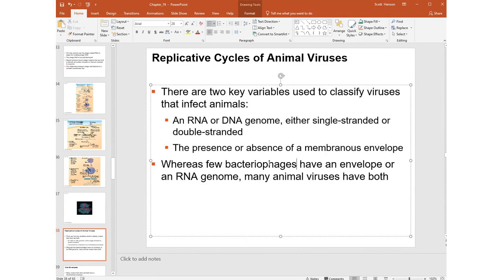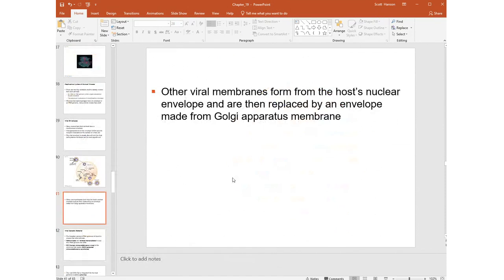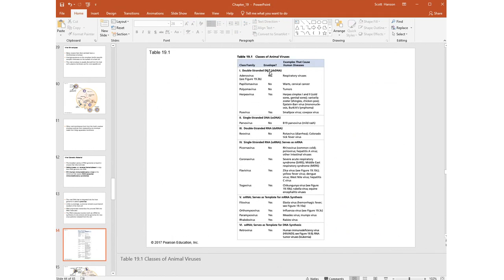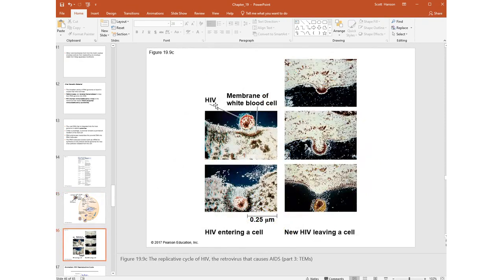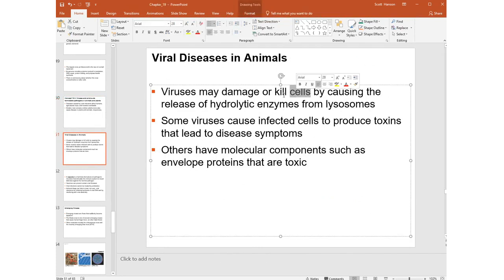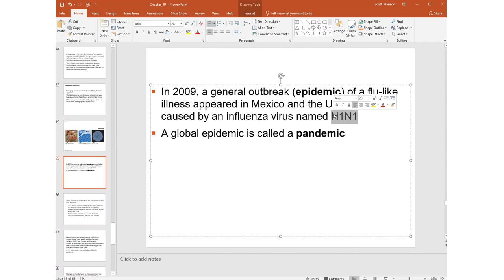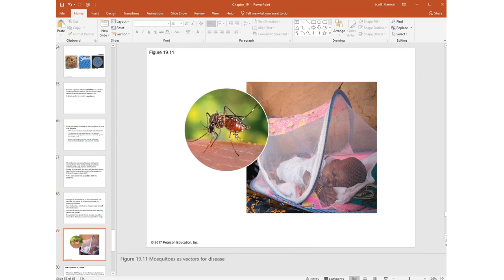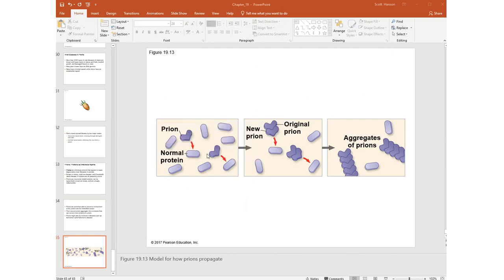chapter 19, part 2 of Campbell Biology